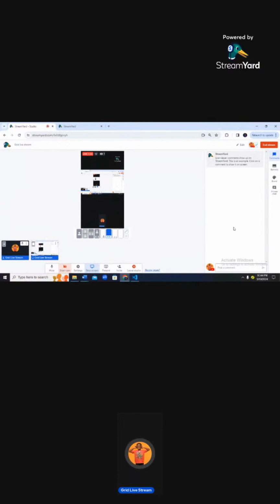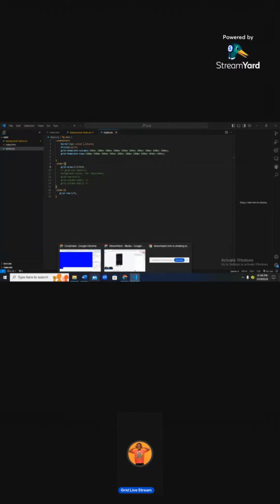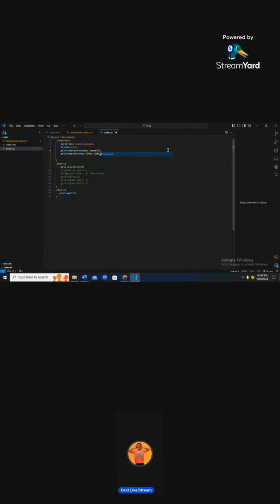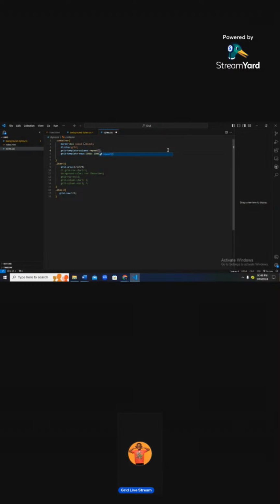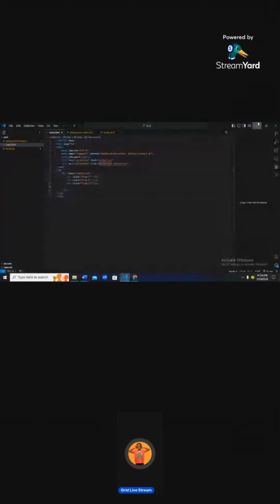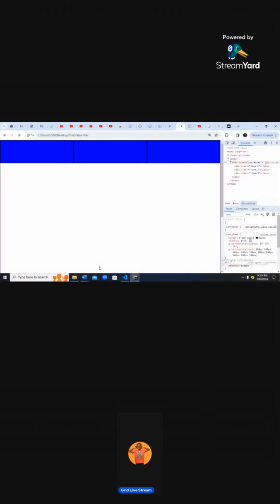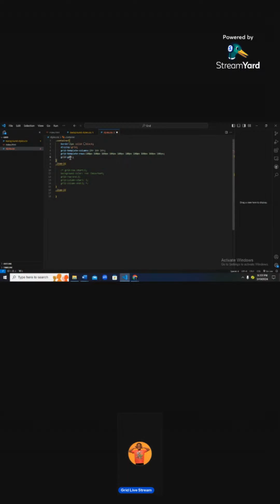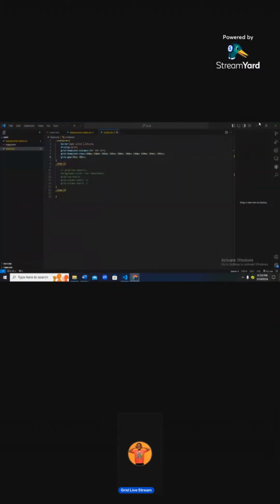Grid live stream